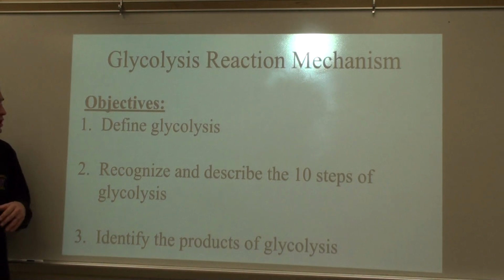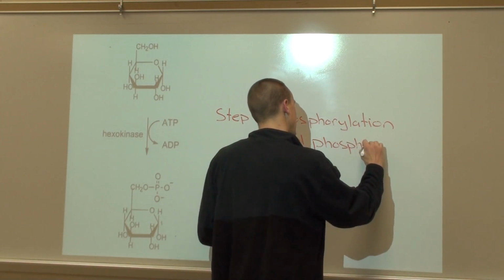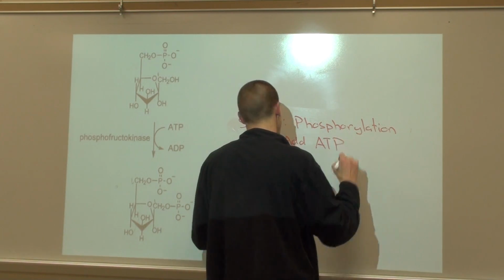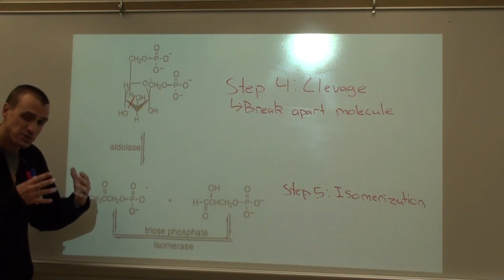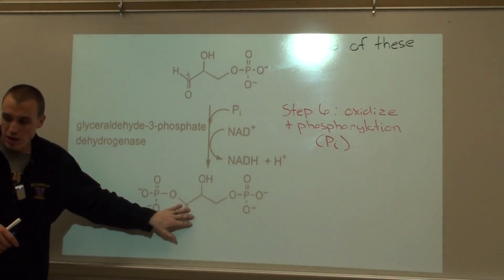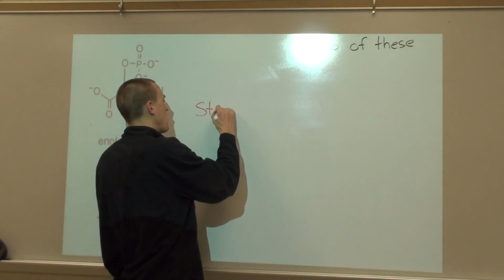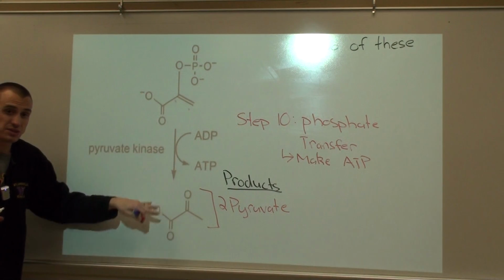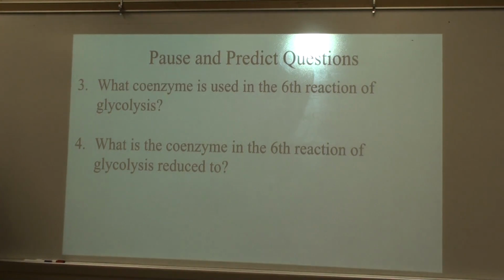Glycolysis Reaction Mechanism